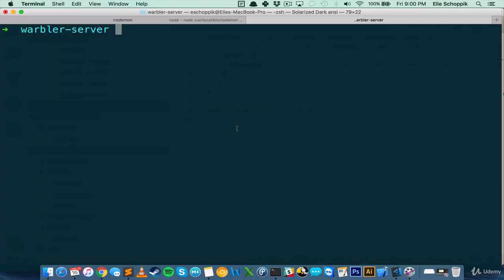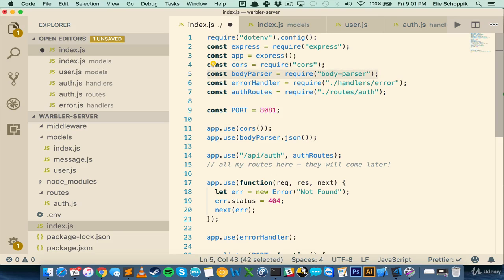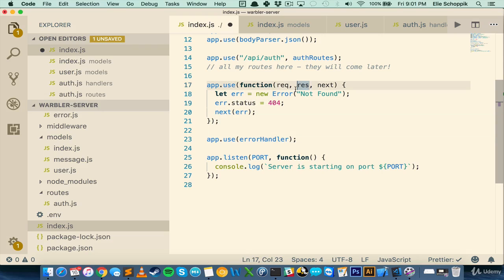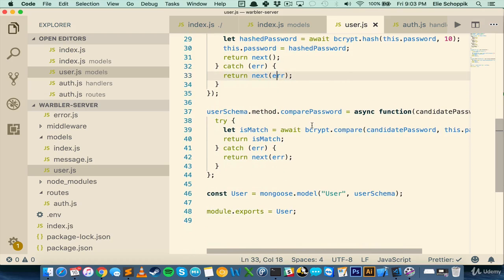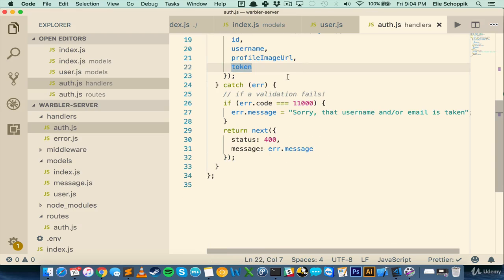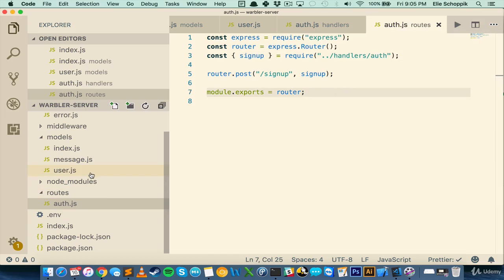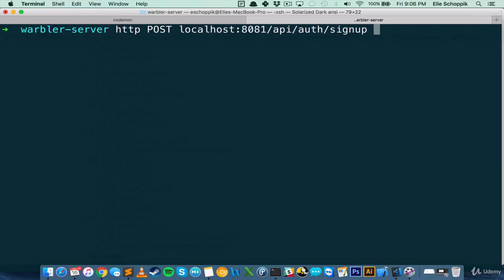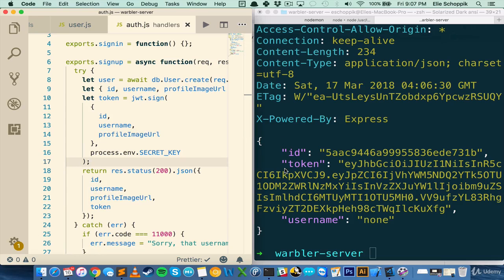360 Section Review